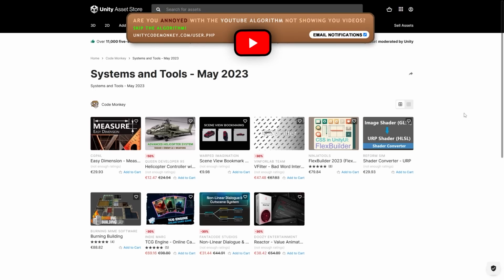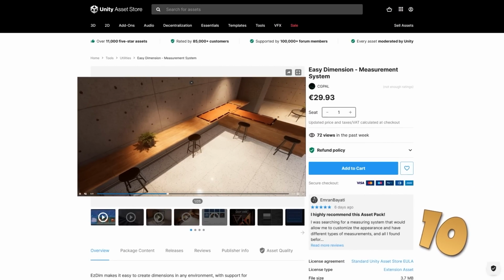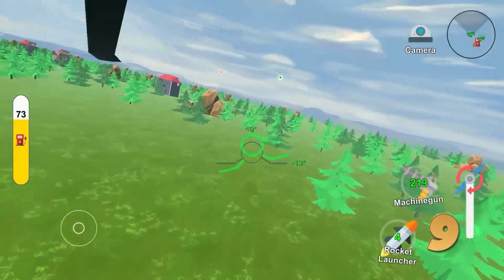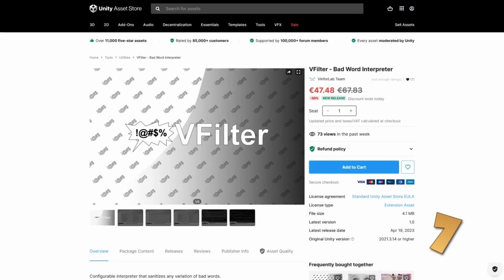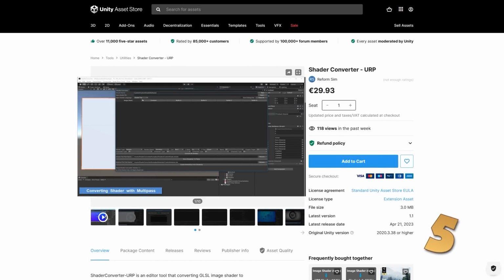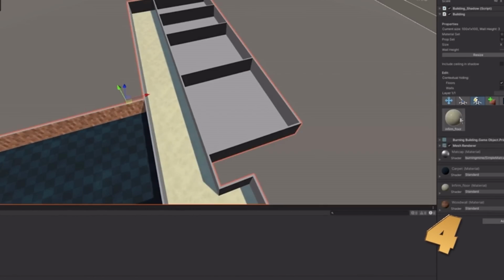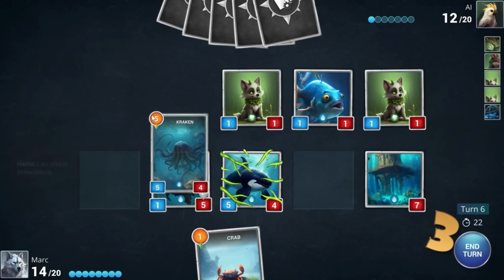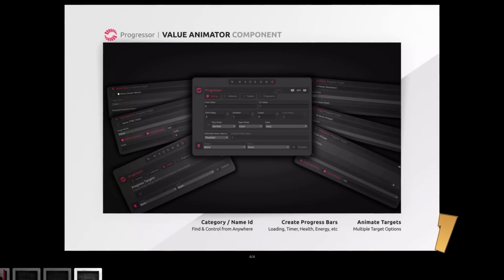TOP 10 NEW Systems and Tools MAY 2023! | Unity Asset Store